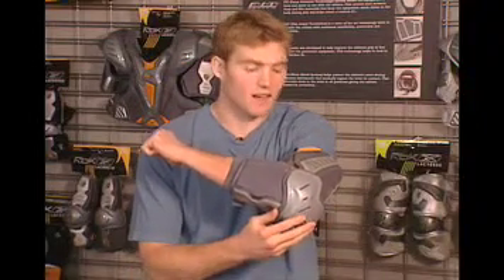BIGFOOT TV: RBK 7K Arm Guard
Learn about the RBK lacrosse 7K Arm Guard